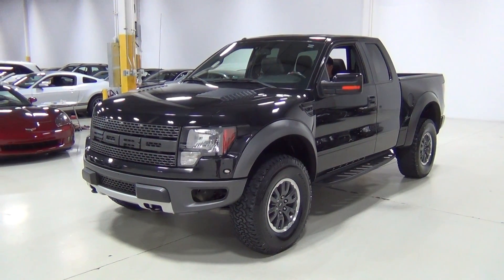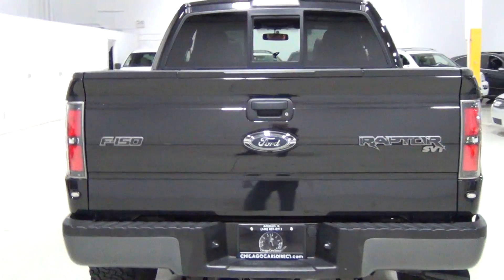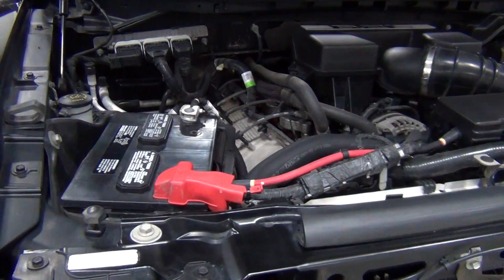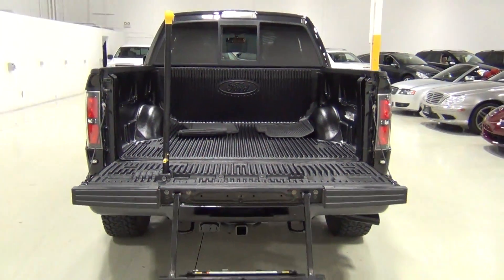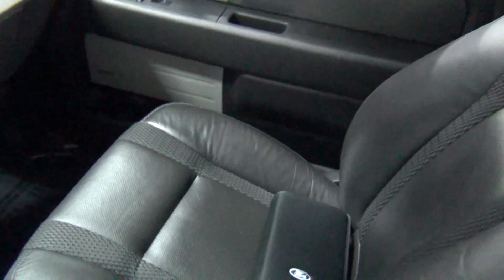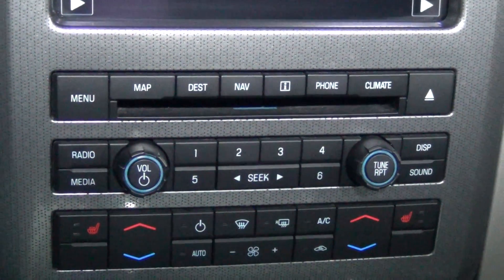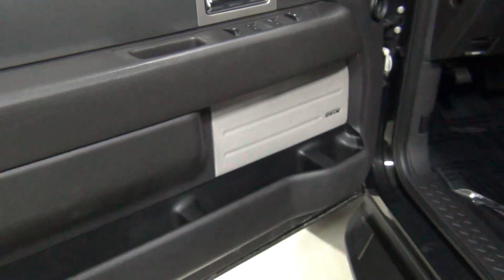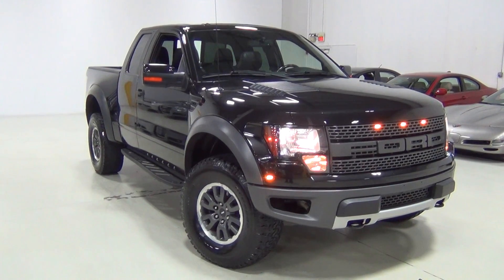Chicago Cars Direct Presents a 2010 Ford F-150 Raptor 6.2L SVT in High Definition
RAPTOR 6.2L IN EXCELLENT CONDITION. WELL EQUIPPED WITH THE FOLLOWING: 6.2L EFI V8 ENGINE (Originally $3,000.00), FORD NAVIGATION SYSTEM (Originally $2,430.00), LUXURY PKG (Originally $1,950.00), POWER MOON-ROOF (Originally $995.00), REAR-VIEW CAMERA (Originally $450.00) and TAILGATE STEP (Originally $375.00). For a Detailed Description of this Ford's Condition Please call for a Complete Walk-Around of this Raptor. This Raptor is a Non Smokers Vehicle. It Belonged to Only 1 Previous Owner. This Raptor was Well Serviced, Inspected and Maintained - There are Detailed Service Records Shown on the Complimentary CarFax Report at ChicagoCarsDirect.Com. This F150 Raptor Was Expertly Serviced and Inspected by an ASE Certified Repair Facility. We Completed the Following" A Lube, Oil and Filter Change, Front and Rear Brake Pads and Rotors Were Replaced and a Multi Point Inspection Was Completed. It Has Clean CarFax AND AutoCheck Vehicle History Reports - It's 100% AutoCheck and CarFax Certified. There are Extended Warranties Available Which are Valid at Ford Dealerships and with ASE Certified Technicians.